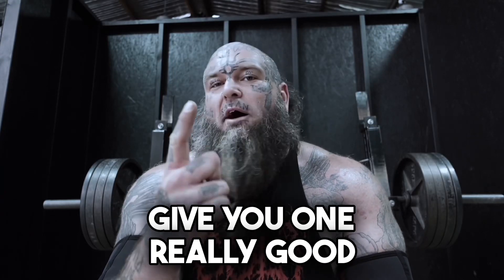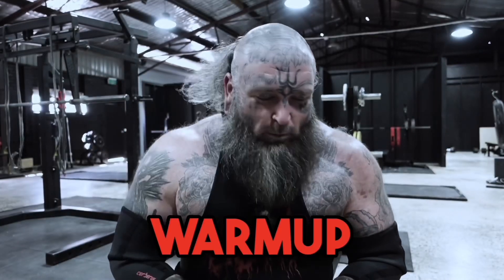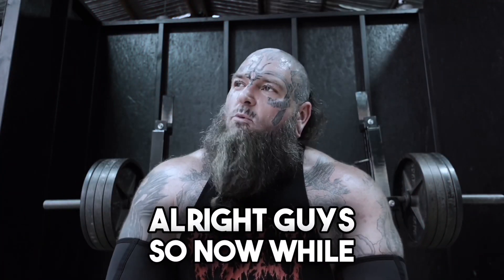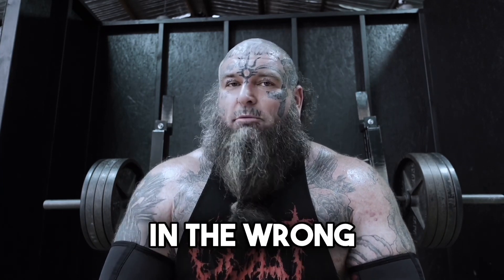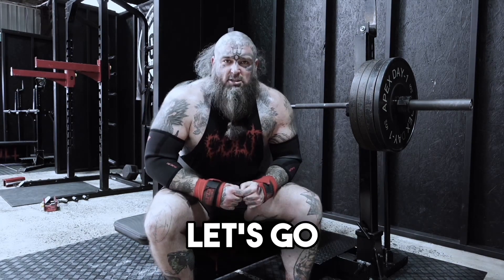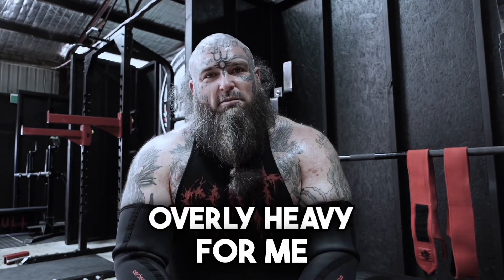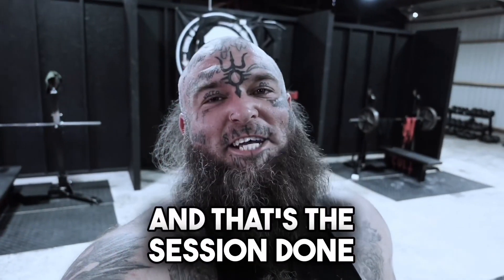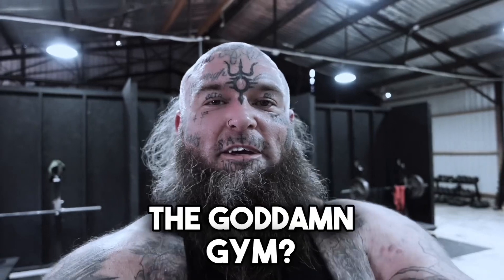CHEST DAY MASSACRE - HEAVY BENCH PRESS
HEAVY BENCH on the menu today, 7 sets of HELL on the bench before doing another bunch of sets pressing on an incline and overhead for a monster pump and a monster chest day. I also share one excellent tip that I am absolutely sure will HELP GROW YOUR BENCH.